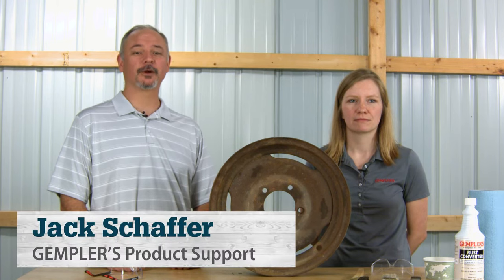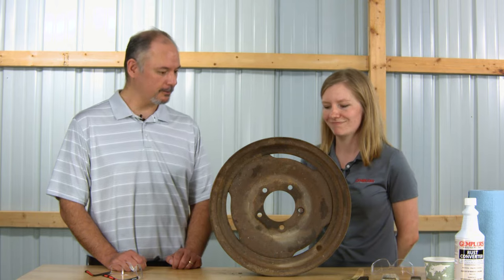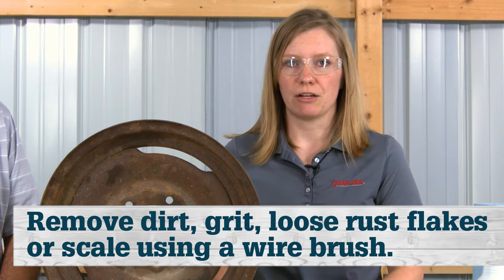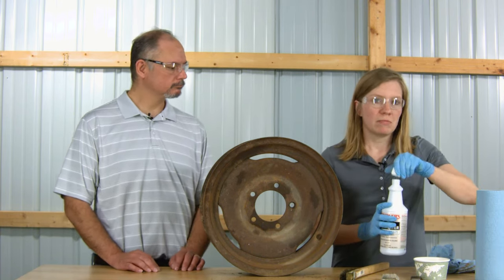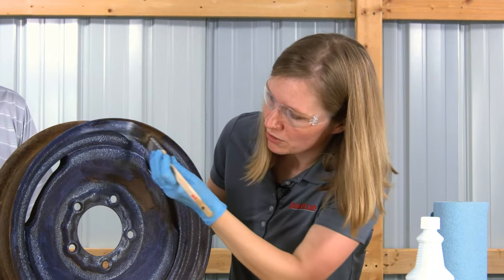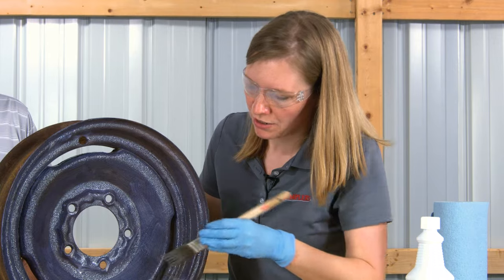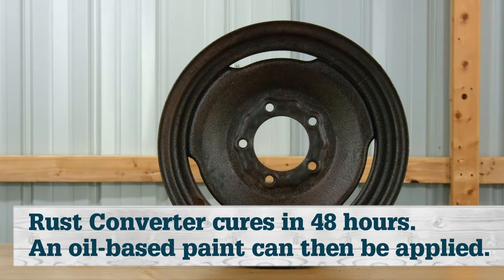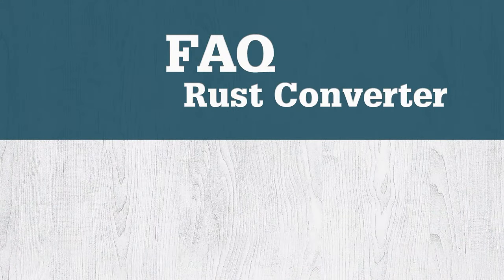How to Use Rust Converter Demonstration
In this video we show you how to use Gemplers Rust Converter to restore iron or steel objects, explain what it is, and how it's used.

Transcript
Hi, Jack and Devon here from Gemplers product support team. Today we're going to show you how to use Rust Converter to restore iron or steel objects. But before we get into showing you how to use Rust Converter it'd probably be a good idea to know what it is. Yeah, Rust Converter is a synthetic polymer formula that converts existing rust into a black inert paintable surface. It then prevents further rusting of the object.

Well let's see how it works. It looks like we have a good wheel to use here. We do. We have a wheel here that is pretty well covered and rust. But before we can apply the Rust Converter we need to make sure we have the proper PPE on. To apply Rust Converter you should have protective gloves, eyewear and proper ventilation.

Alright now we've got our PPE on. What's the first step to applying Rust Converter? The first thing to do is remove any dirt, grit, lose rust flakes or scale. You can do this by using a wire brush. You don't want to remove all rust just what's loose. Then wipe the object clean before applying the product.

And how will you be applying the Rust Converter? Today we'll be applying it with a paintbrush. Rust Converter does also come in two other formulas - a sprayable for airless and compression sprayers in an aerosol. To apply Rust Converter, pour some into a small container. You don't need a lot because if you have extra the used Rust Converter can't go back in the original container. Then just dip the brush into the Rust Converter and use your brush to apply coating the areas with rust.

How many coats do you need to put on? The paint on version we're using today will require two coats. The other two formulas will require more. The spray on version requires three coats and the aerosol will require four.

Looks like we've got the first coat pretty much on about how long does it take to dry before we can apply the second coat? Drying time between coats will take about twenty to sixty minutes depending on the conditions. Humidity and temperature will affect the drying time. Once it is dry enough for the second coat it will change to a purplish hue which you can see that it's starting to do now, letting you know that it is ready for a second coat.

Once the two coats of Rust Converter have been applied the Rust Converter does need to cure to turn the rust into an inert black form. How long does that typically take? That typically takes about 48 hours after that you can apply an oil-based paint.

So overall not too difficult or time-consuming process. For clean-up Rust Converter is water-based all you need is soap and water to clean your brush and container if you plan on reusing them. Yeah, make sure you dispose of any Rust Converter product you've poured out. Adding the used Rust Converter back into the original container will cause contamination.